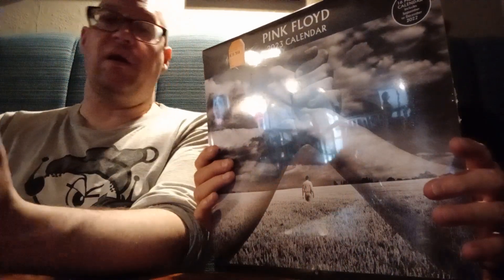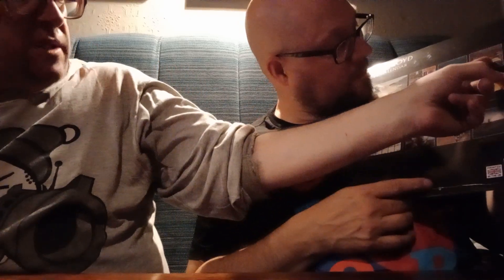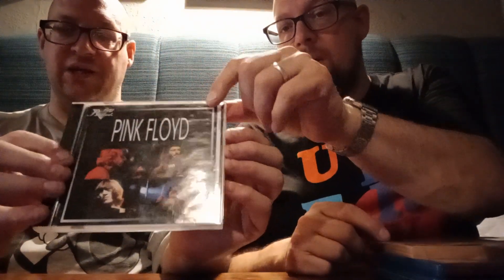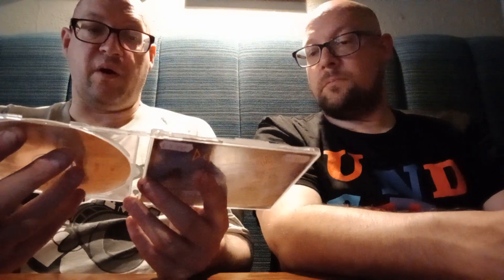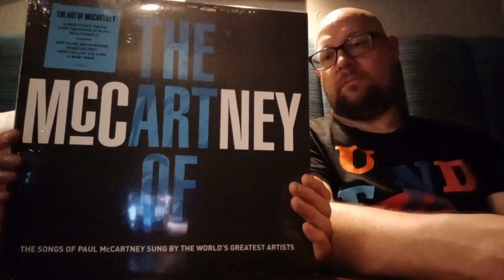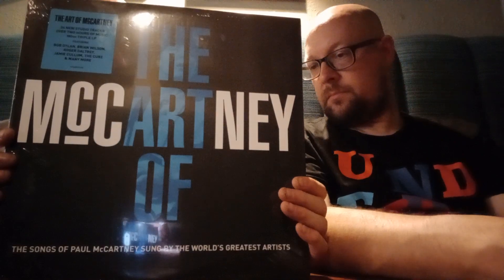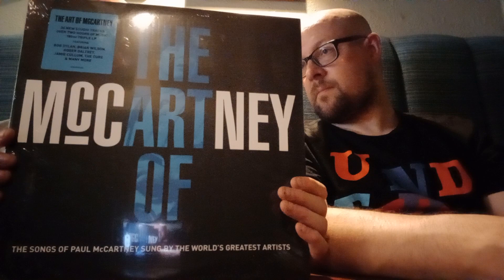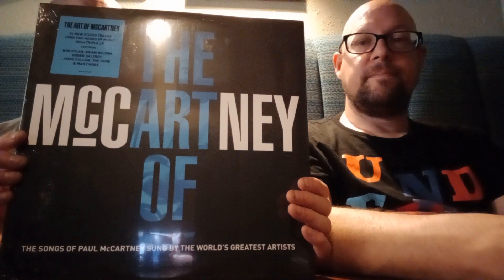MARK'S NOTCAST Ep. 300! "Whats In My Bag?" with my brother. 02 July 2023.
It's Episode 300! It's a big day for me *and* I have a guest. We went to buy records, so my brother and I do a "What's In My Bag?" talking through what we got, what we bought, and why. 02 July 2023.